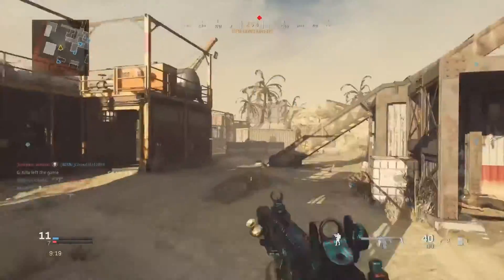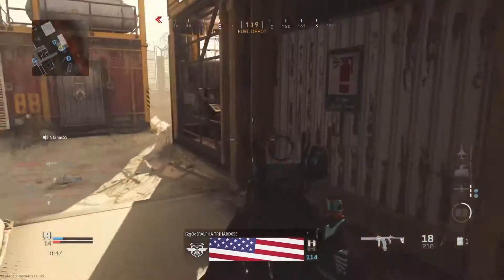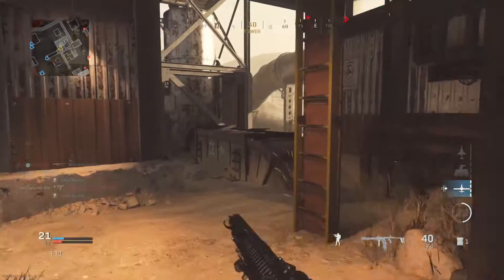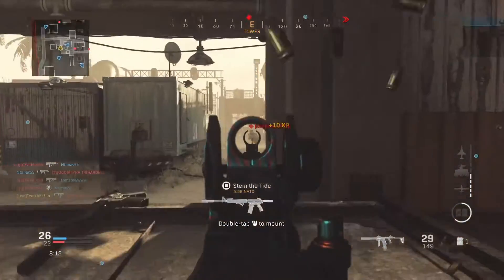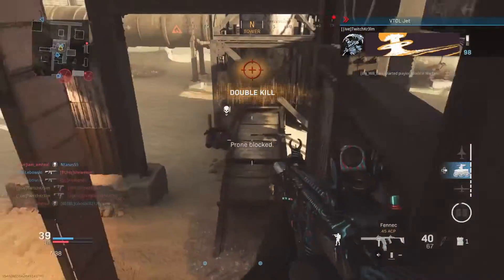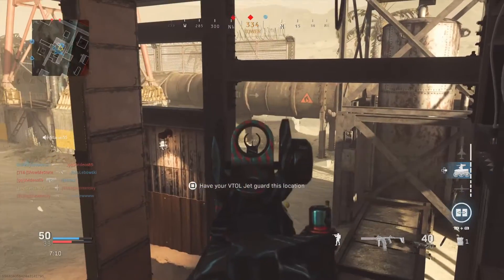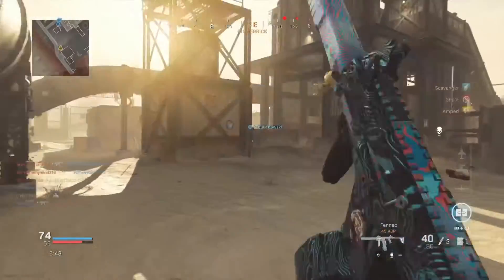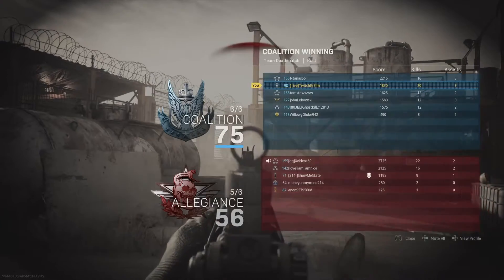BEST OVERPOWERED VECTOR CLASS SETUP (BEST MW CLASS SETUP)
I do it all ladies and gentlemen. I love to snipe, melee, shotguns, and trolling. I grind everyday to give my beautiful subscribers awesome and funny content to watch and enjoy! I also like to play/stream different games and post videos. I’m a content creator and a streamer. I try my very best to stream everyday and post a couple videos a week. Thank you all for the massive support it means the world to me. I can’t wait to grow with all of you into the future. The grind never ends! I love all of you beautiful people so very much and I just appreciate all of y’all! It makes me so happy to log on everyday to such an awesome group❤️❤️❤️ I love y’all so much ❤️❤️

1. SI LaFlame - $120

2. Vattrix - $13

3. Lamboslays - $10